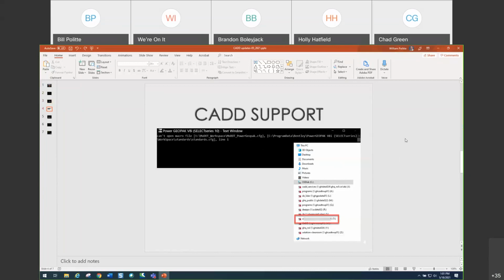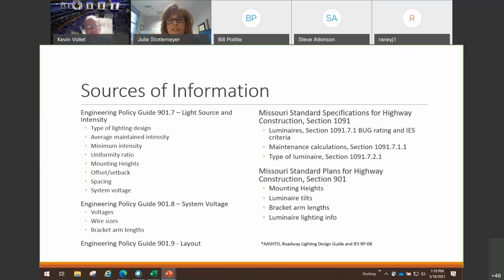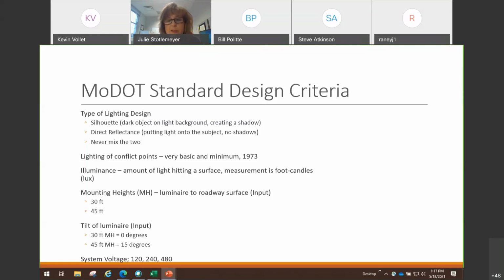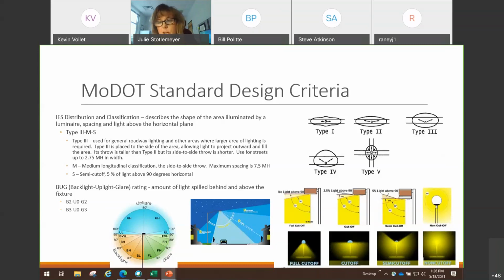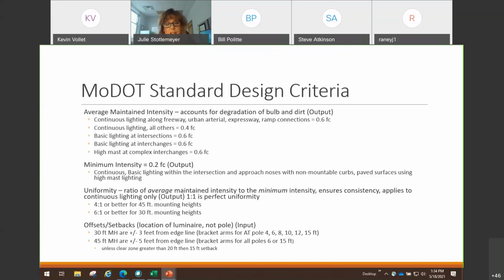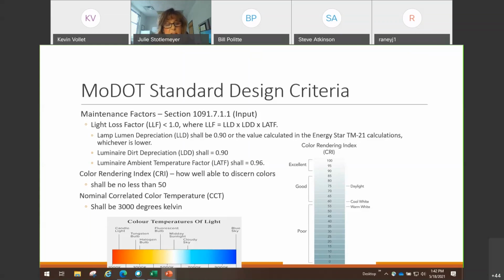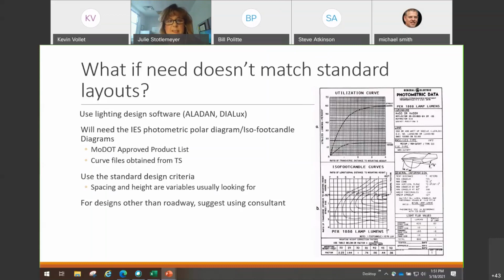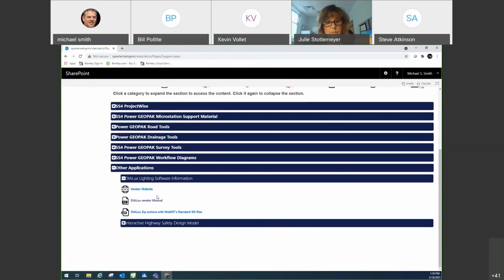May 2021 CADD Advisory Group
Highway Lighting, ORD update